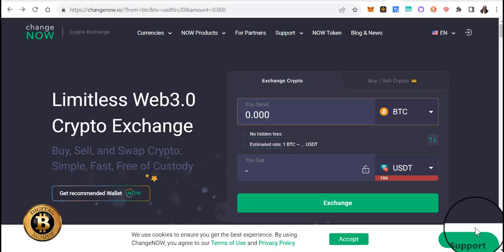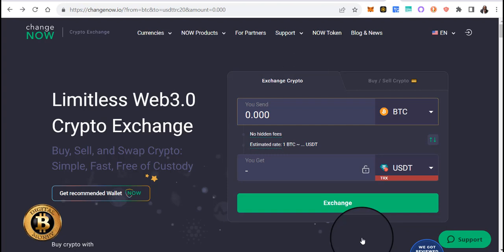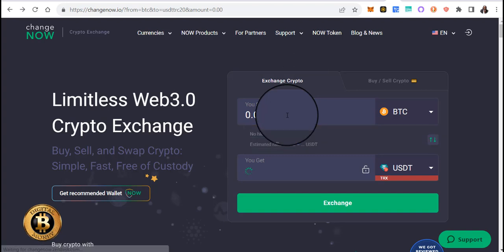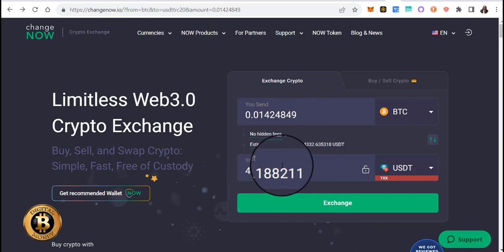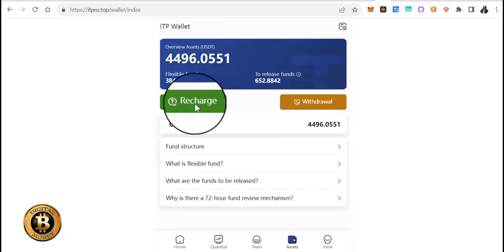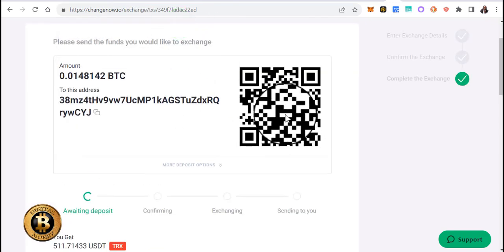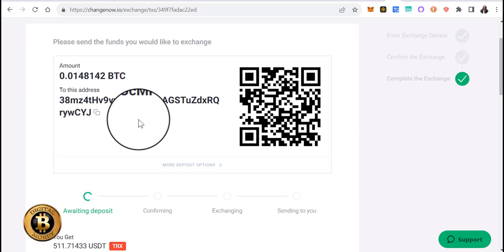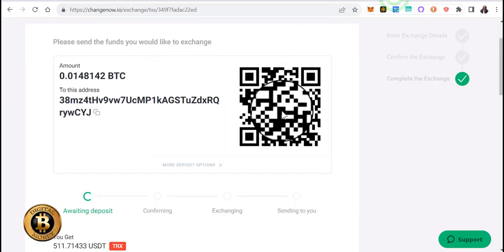ITP Corp⎮ Fund Your ITP Using Cashapp To Buy Bitcoin & Swap On ChangeNow.io To Deposit Into Your ITP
🚨🚨🚨Inviter Code = 4MPDDE

Are you a LEADER & serious about earning Six Figures